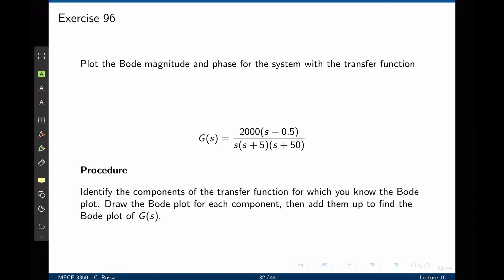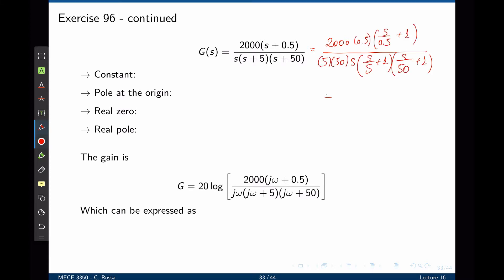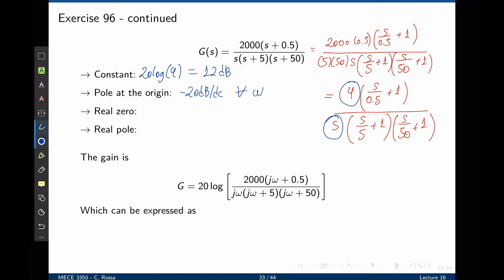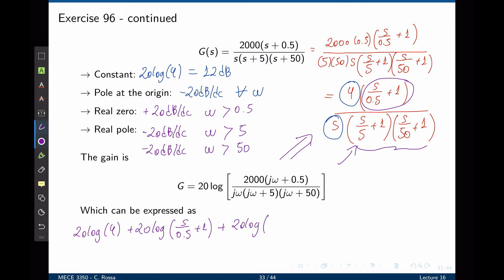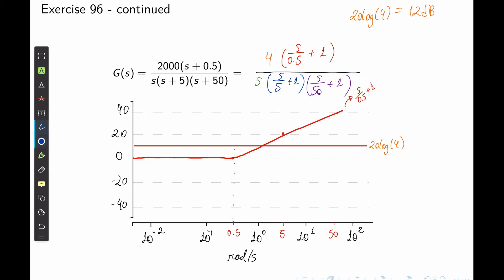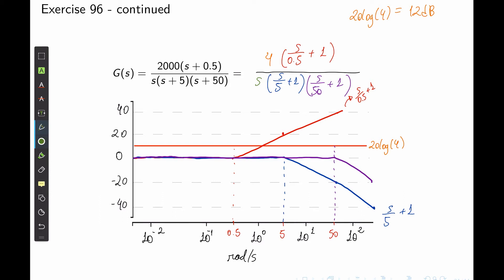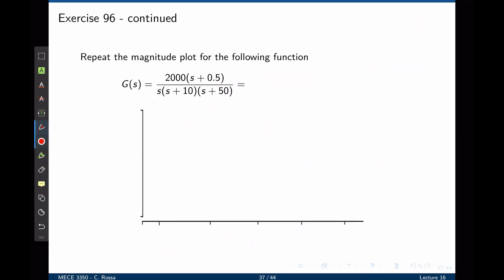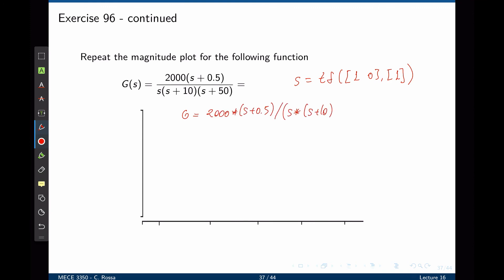L16E96 Control Systems, Lecture 16, Exercise 96: Drawing a Bode plot